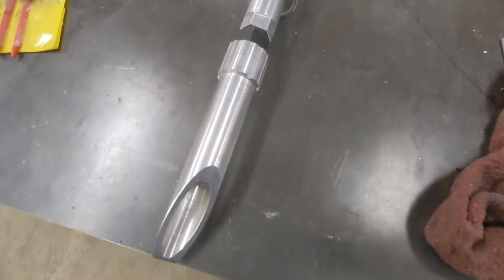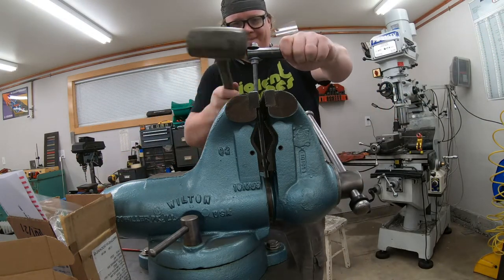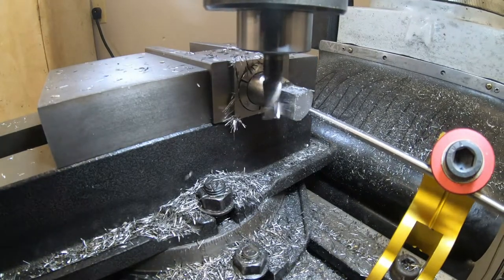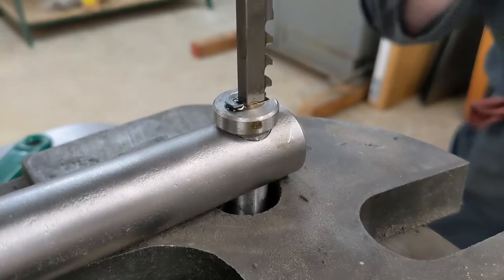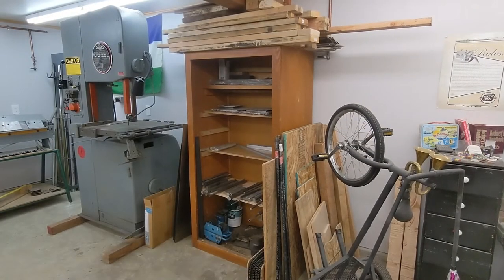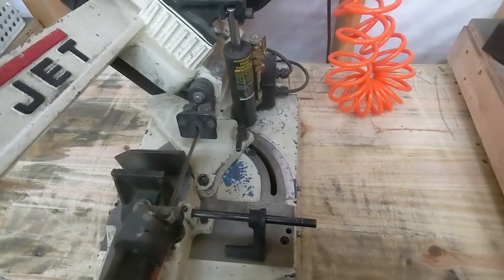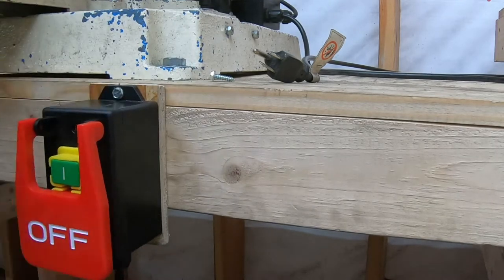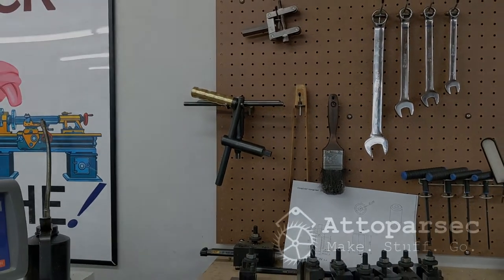Random shop improvements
The Fremen thumper project has been taking up most of my time, but here are a couple random shop improvements I've been working on recently.